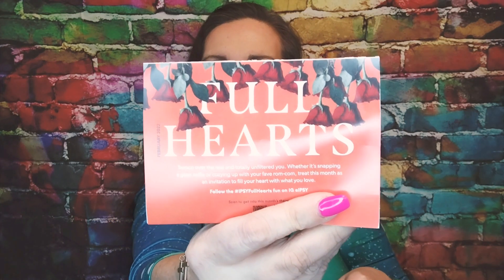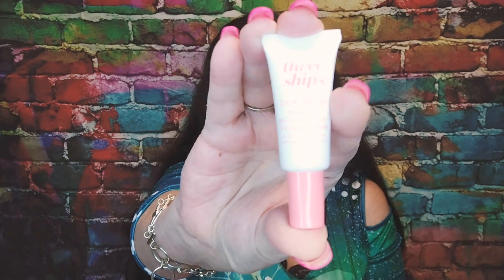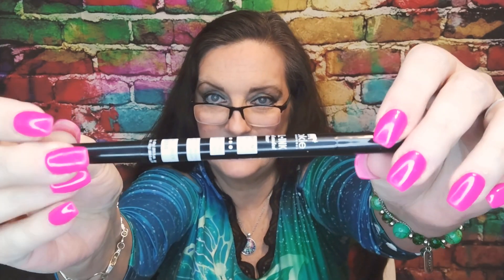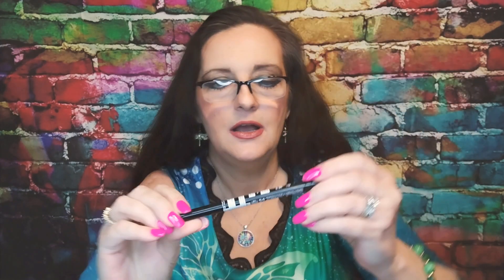Ipsy Glam Bag 👛 "Full Hearts" ❤️ Feb. 2022 Plus Add-ons! (Was I asleep!) Gotta Love Em! 😂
The ipsy glam bag is $13.00/month. You receive five items (makeup, skincare, haircare, tools), and you choose one. Items are mini's, deluxe mini's and the occasional full sized item.

I appreciate it so much and if you're reading this, I hope you'll take one second to click on the thumbs up 👍 button and feel free to leave as many comments as you'd like.. I try to get back to you asap. xo, Carol

If you would like to exchange the occasional friend mail, please leave your mailing address in a DM! I expect nothing. ♥️